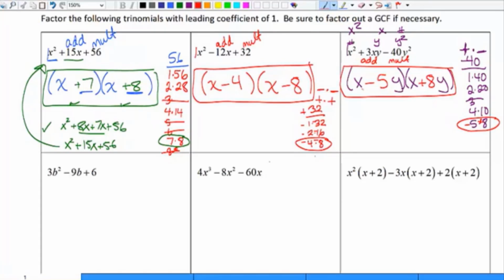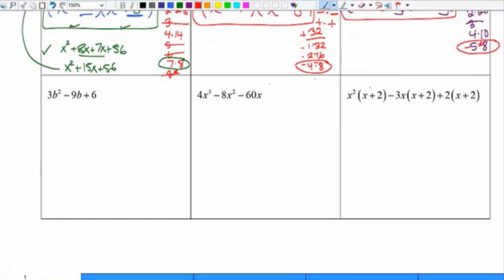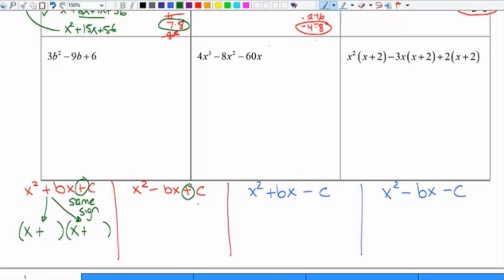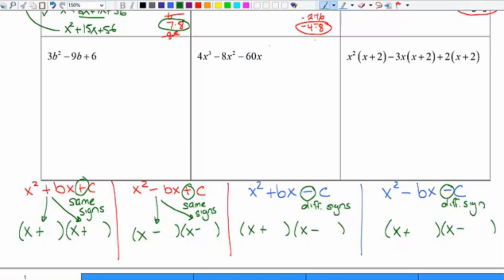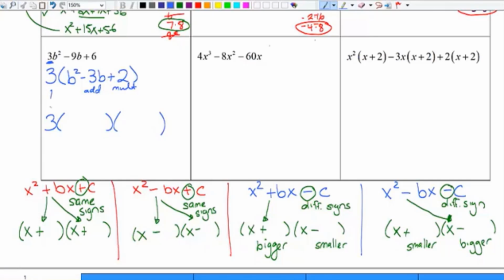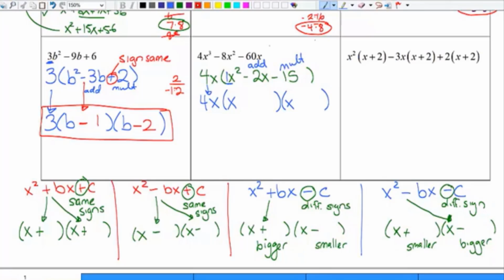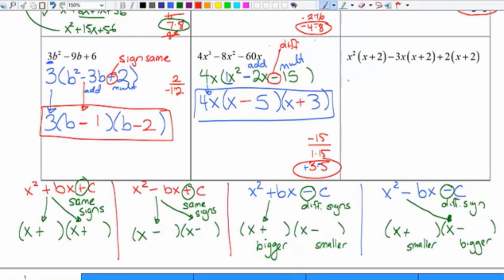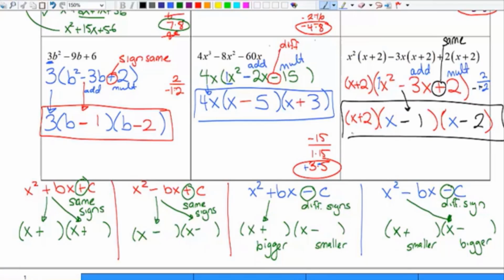0308 5.2 Part 2